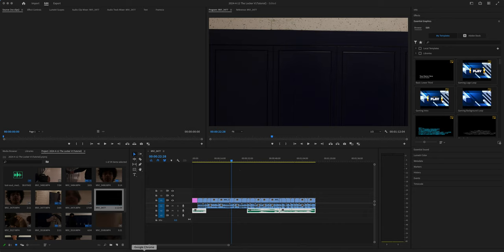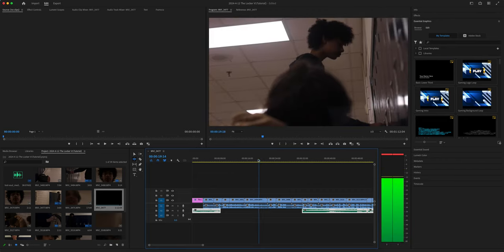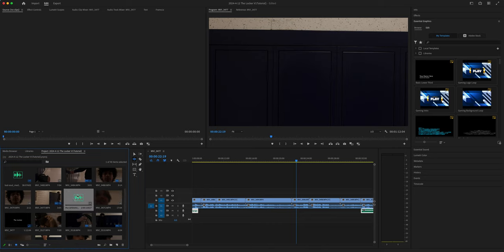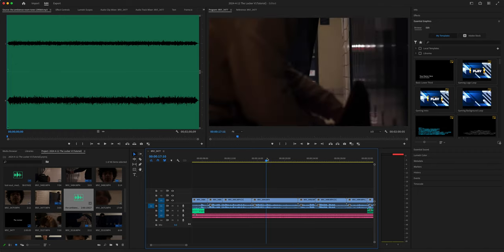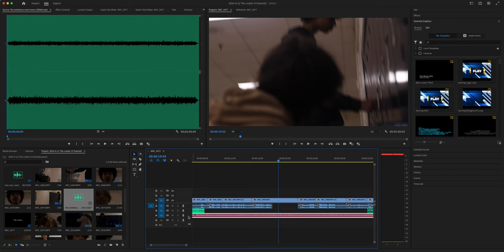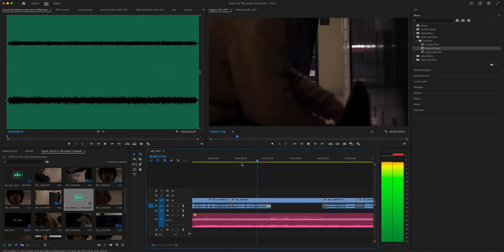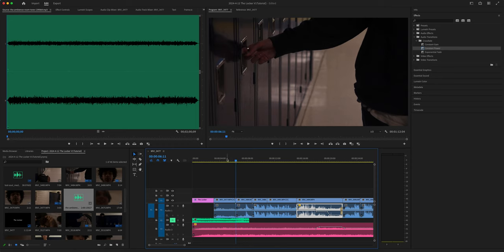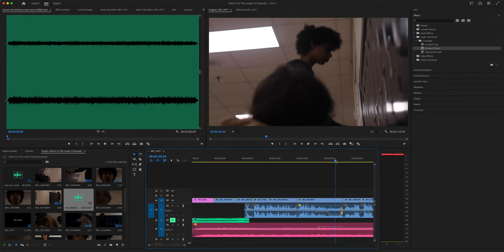Class Tutorial | Room Tone, Audio Transitions, Pen Tool